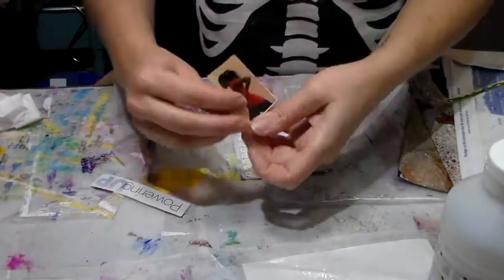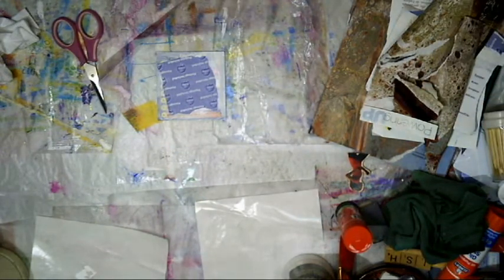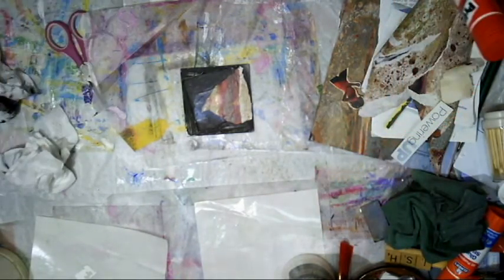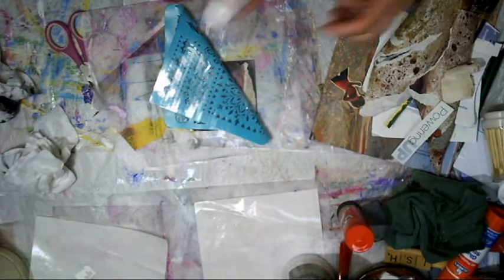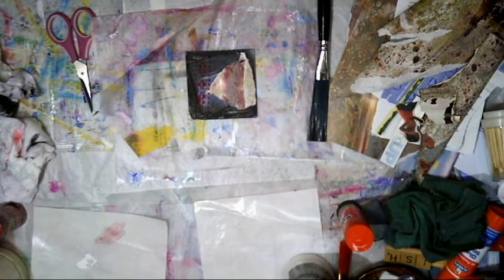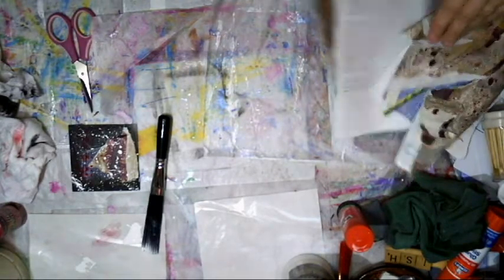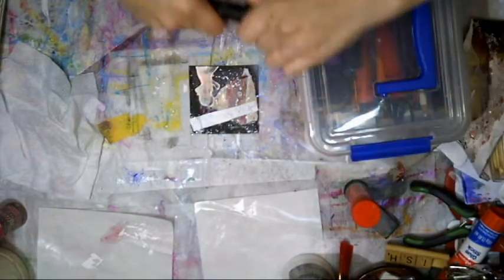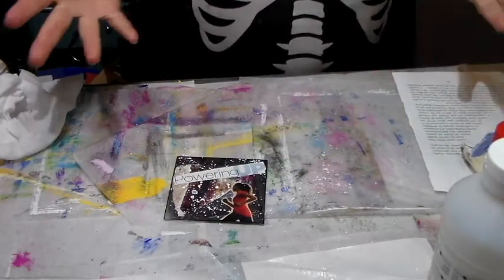Powering up -journaling out of the box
I had fun playing with a little project today.  It's a bit longer than my usual recent journaling out of the box because that card wasn't ready for anything.

Do it right
Invisible
Jay Jay